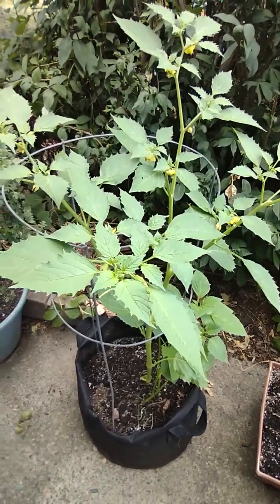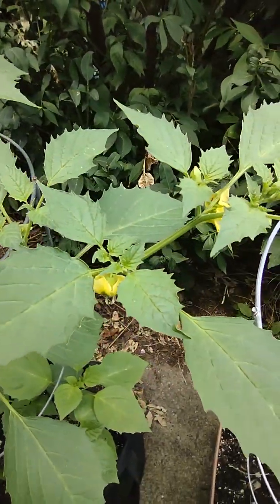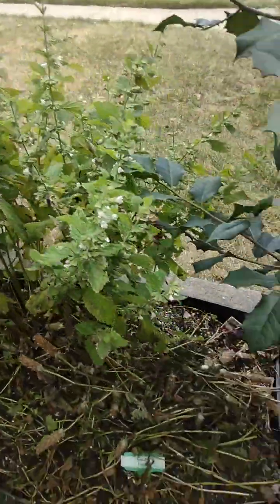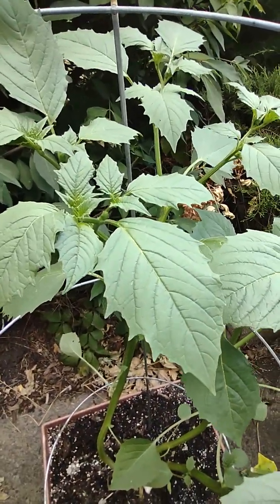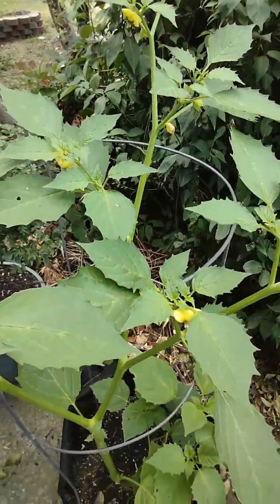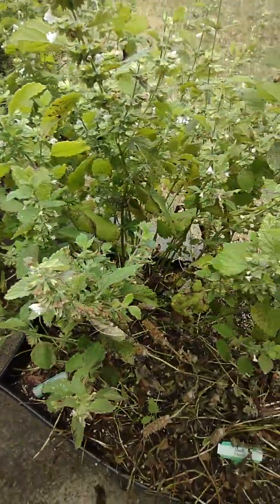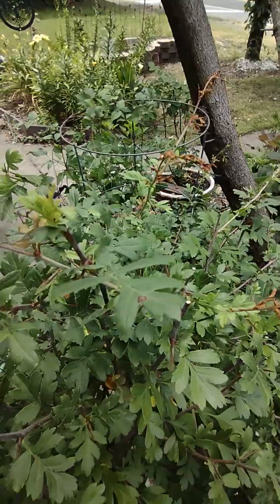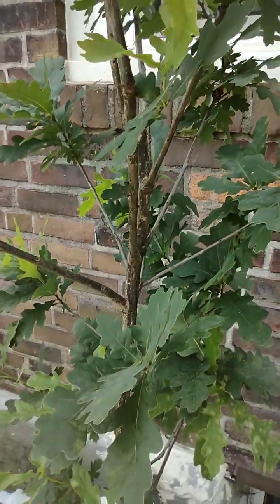Just a Quick Tomatillo update, N Garden..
My Tomatillo are doing so well this early Summer 2024.